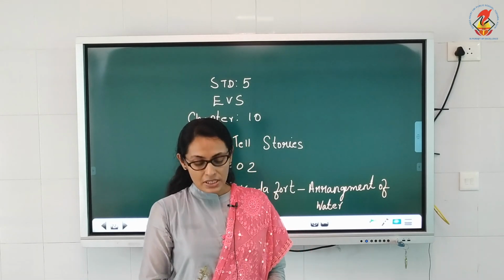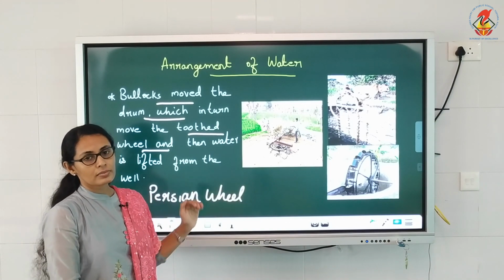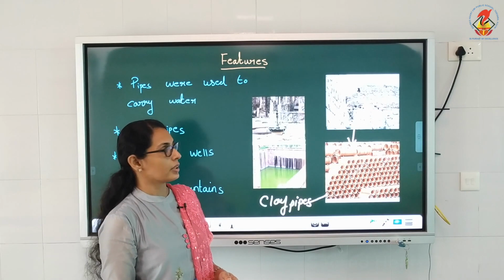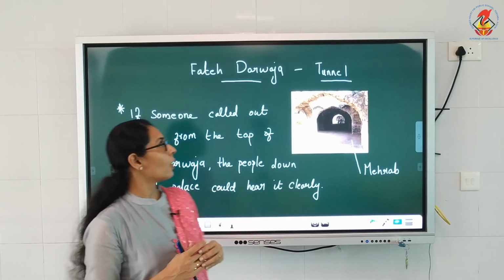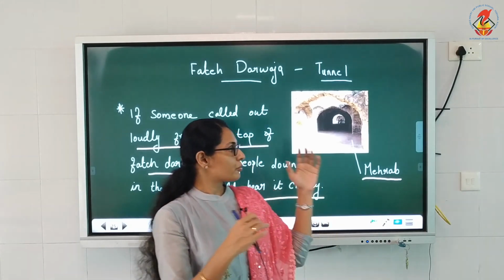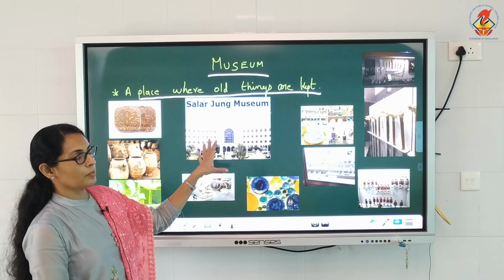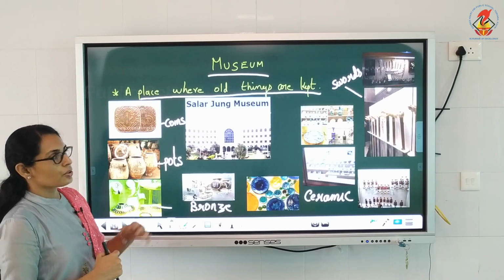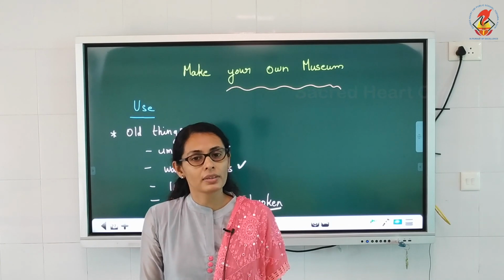Evs 5 Ch 10 Walls tell stories Video 02